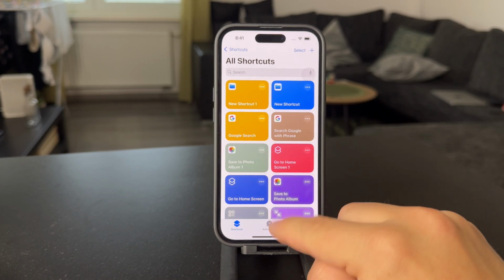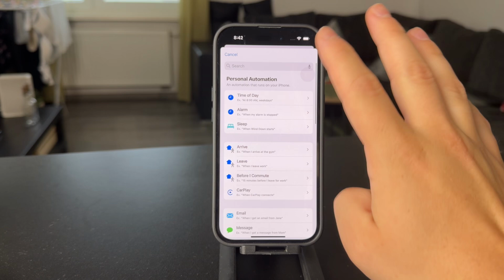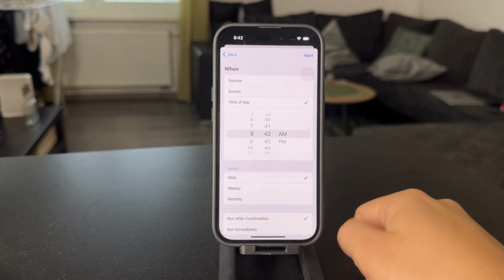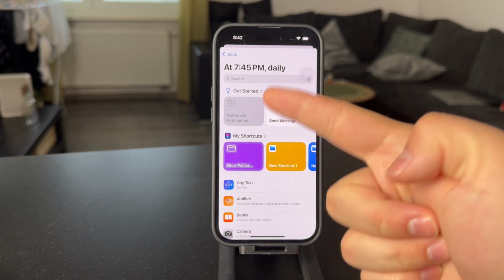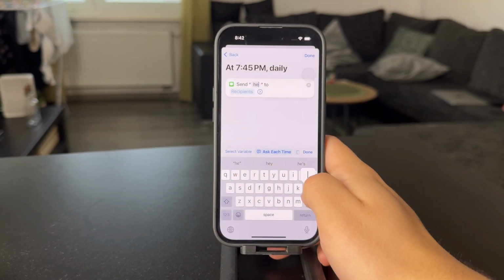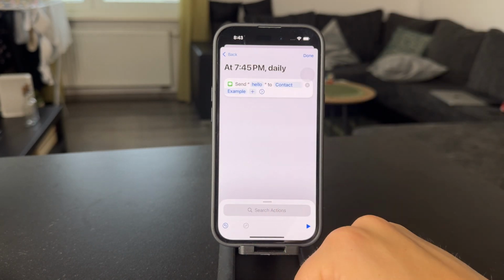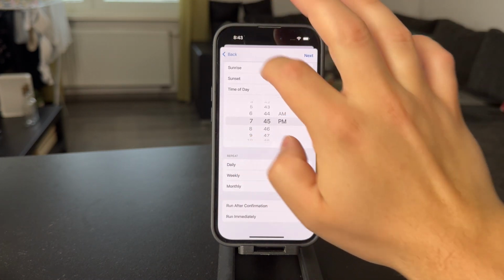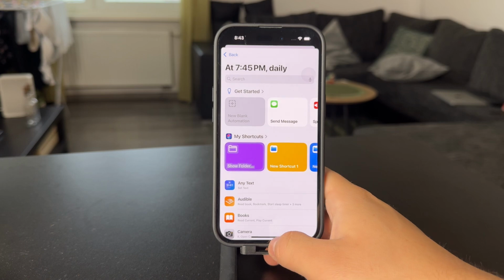How to Automate Text Messages during Random Times on iPhone (tutorial)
Learn how to automate text messages on your iPhone to send at random times. This step-by-step guide will help you set up custom schedules using built-in features and shortcuts for seamless communication.